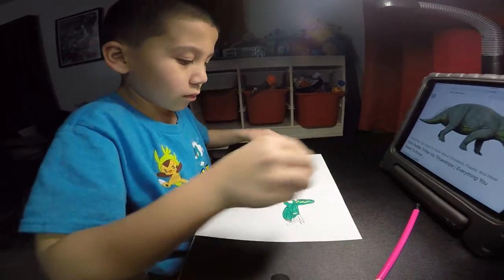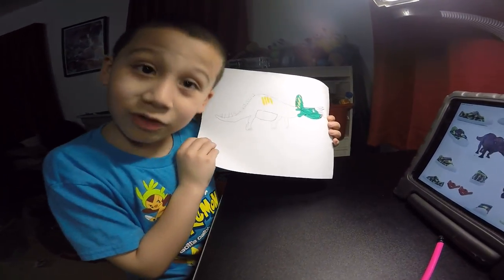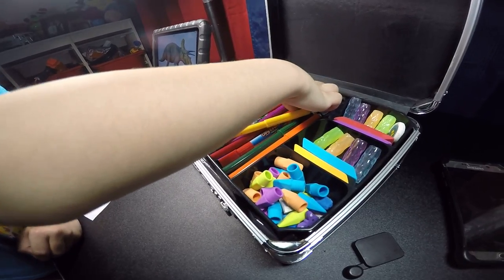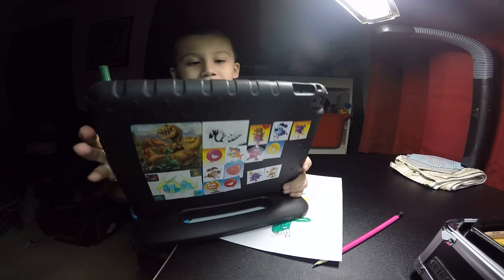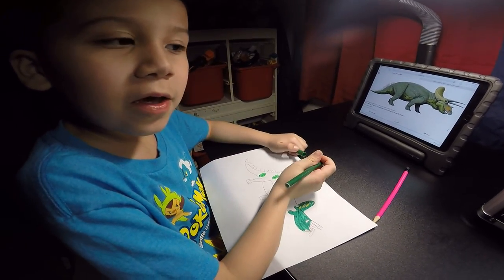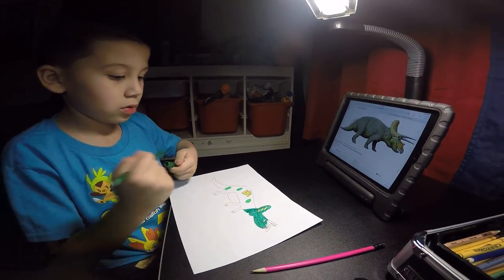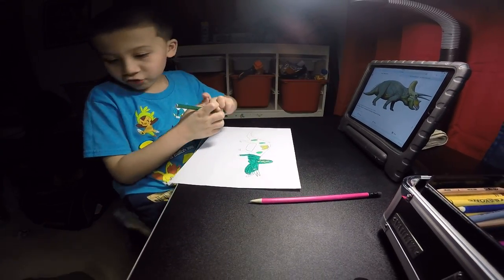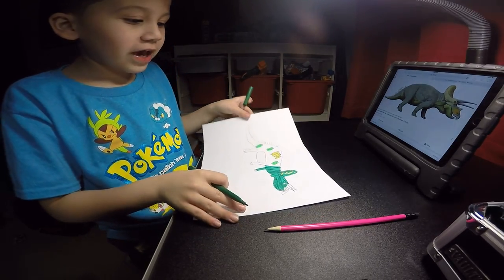Chuggy how to draw a Triceratops Pt 1 GOPR0601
How to draw a Triceratops